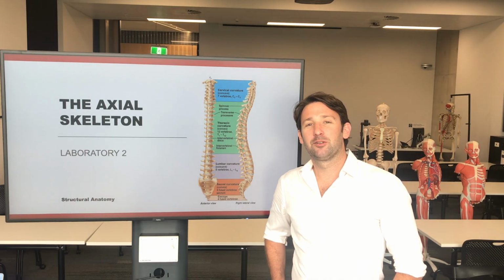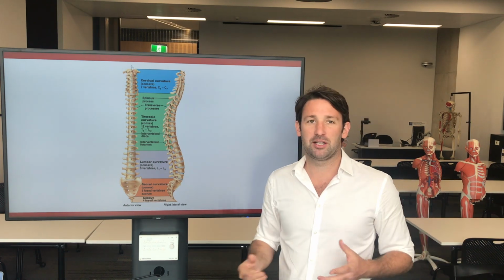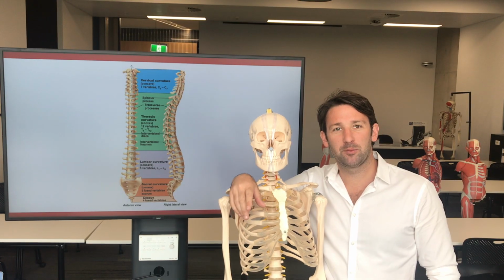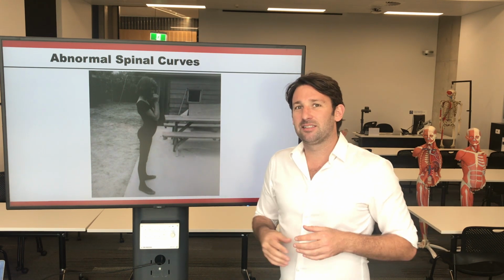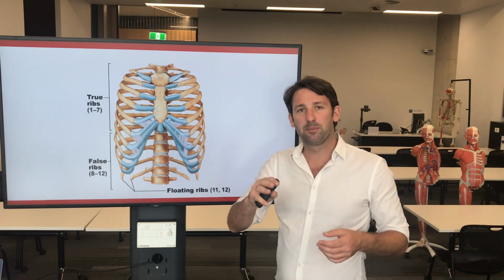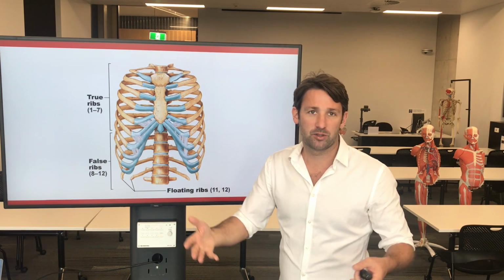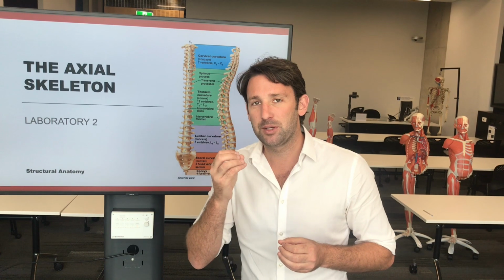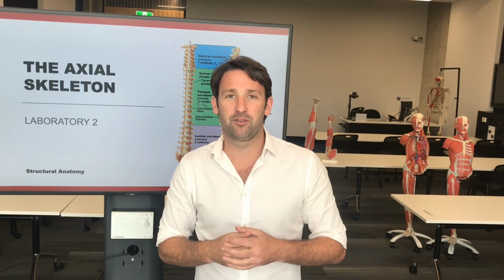Structural Anatomy Week 3: Axial Skeleton